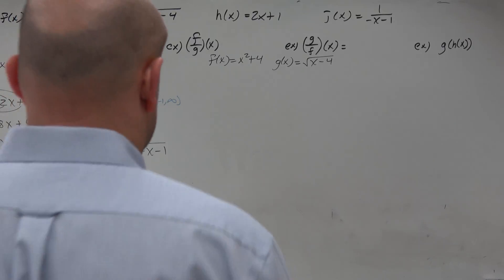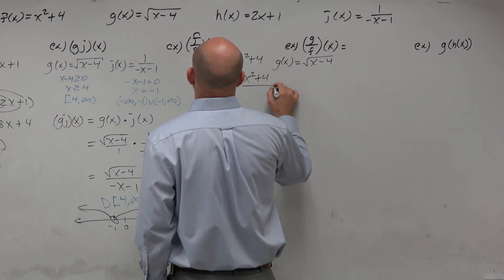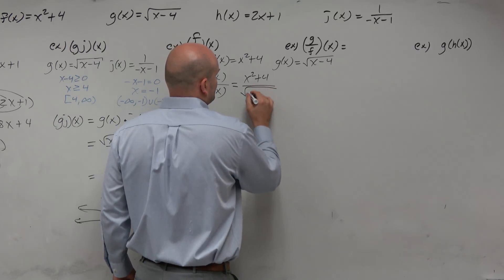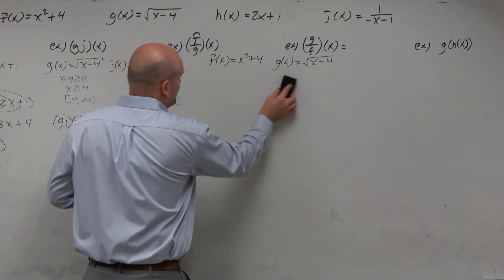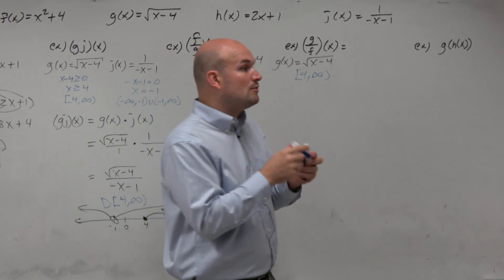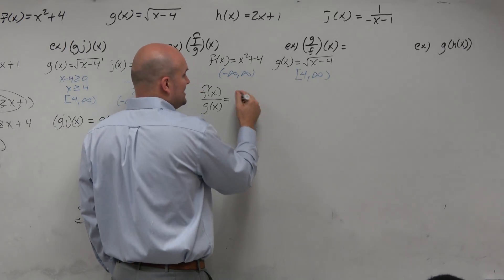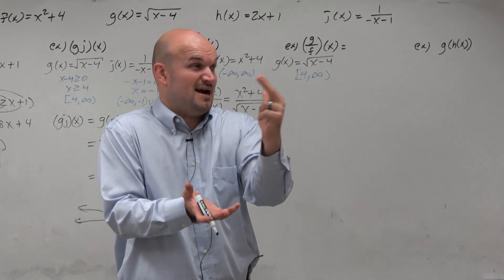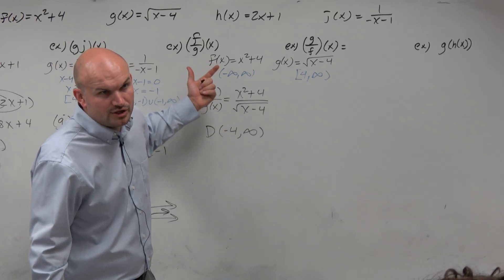Divide two functions then determine the domain